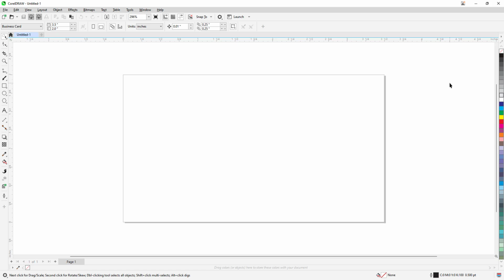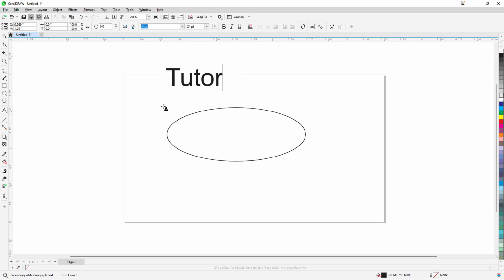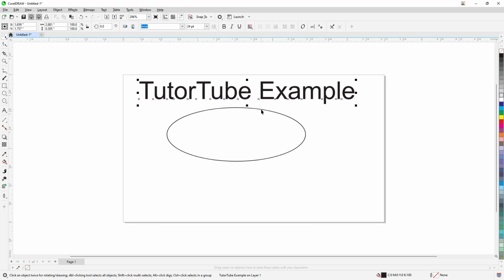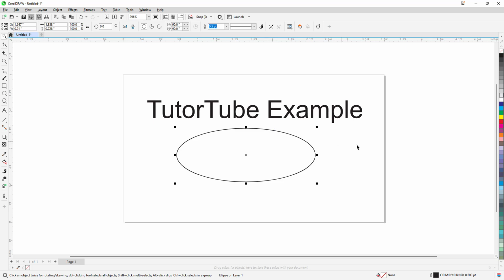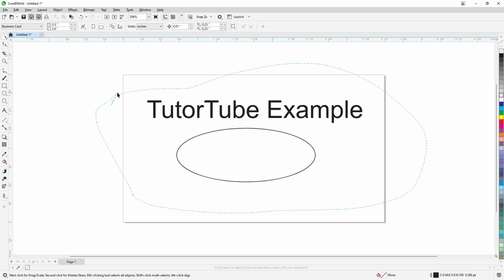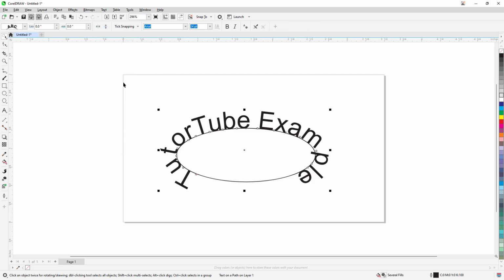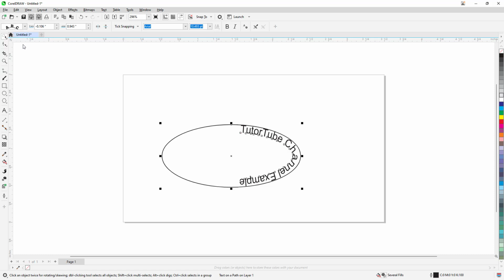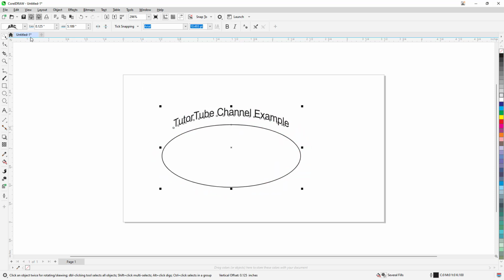Corel Draw - Lesson 58 - Fit Text with Path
In this tutorial, we will be discussing about Fit Text with Path in Corel Draw